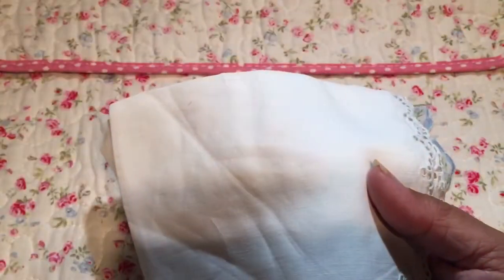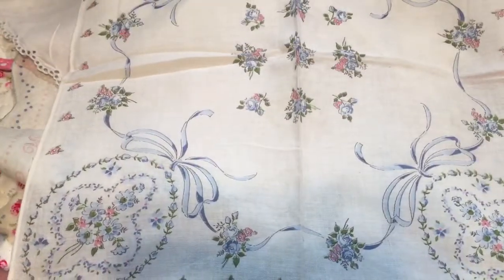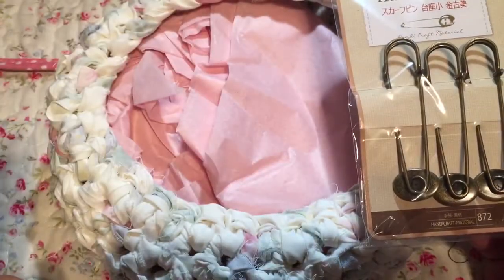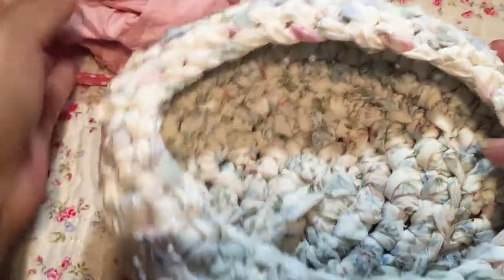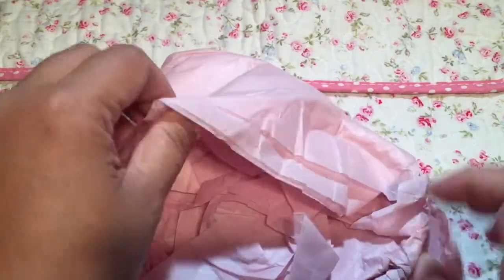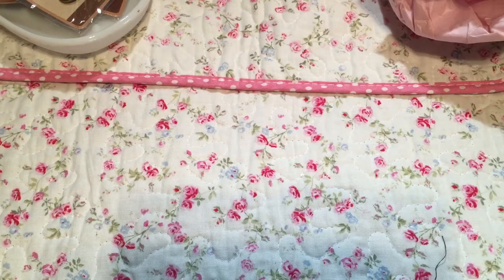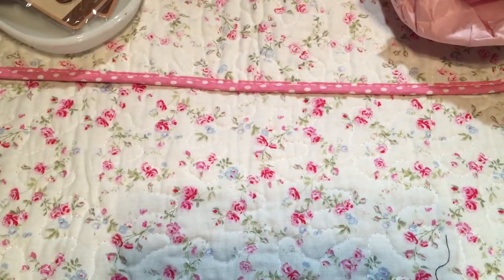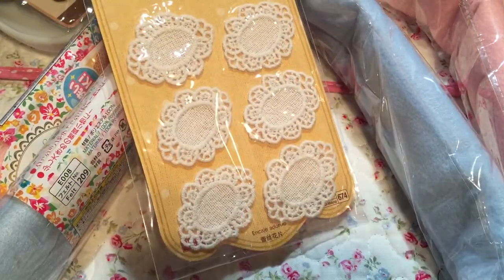(Giveaway Closed) Happy Mail from Vicki/Tryheart67...thank you dear friend!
Wow! I love the handmade bowl and goodies Vicki! Thank you so much for thinking of me. Mr G says thank you as well.